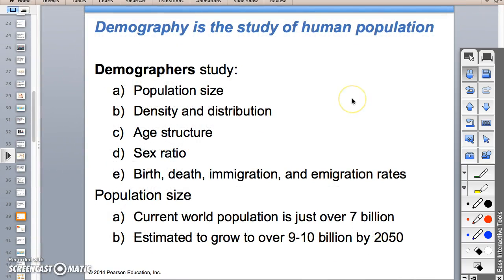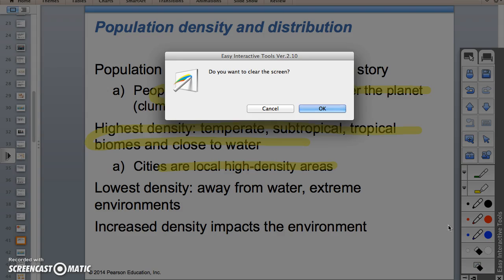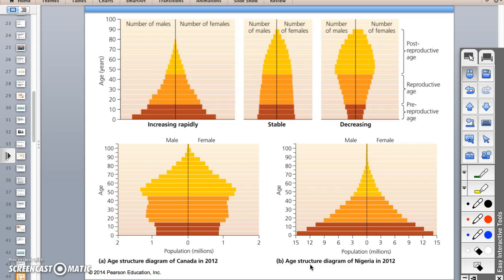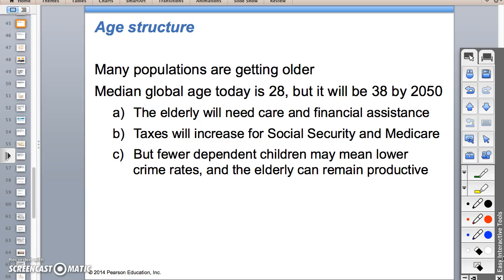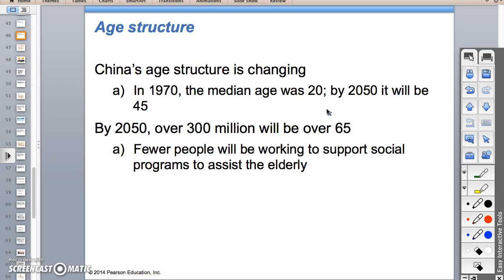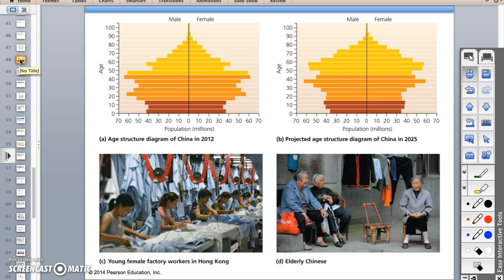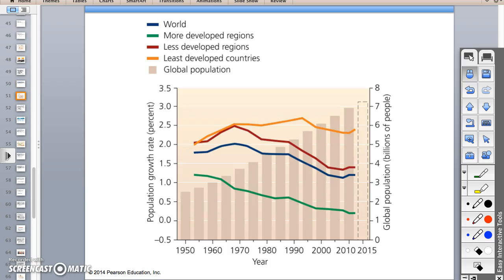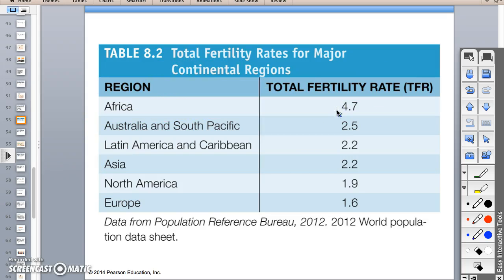Population Presentation 3